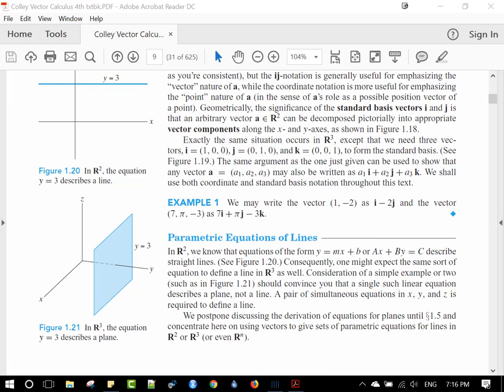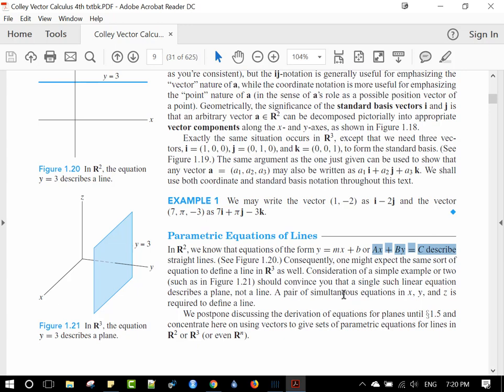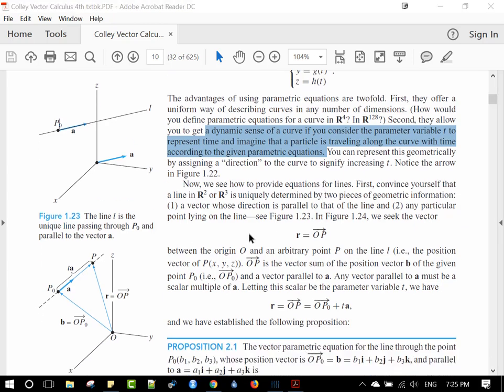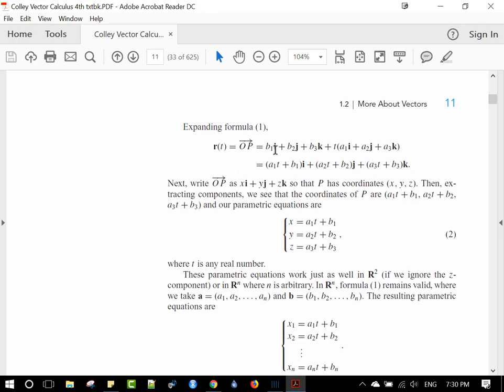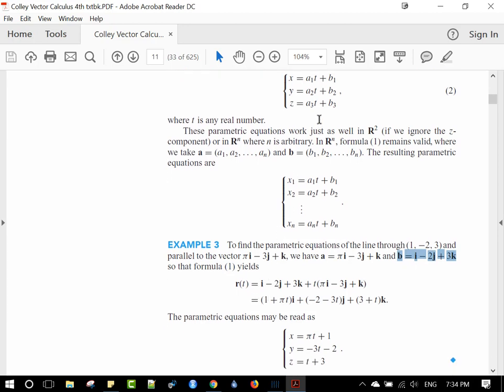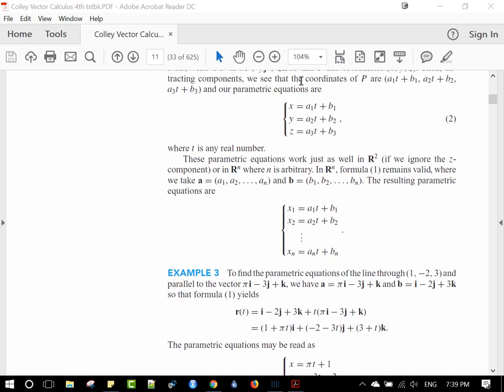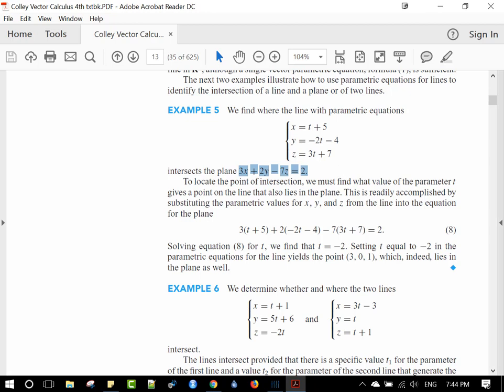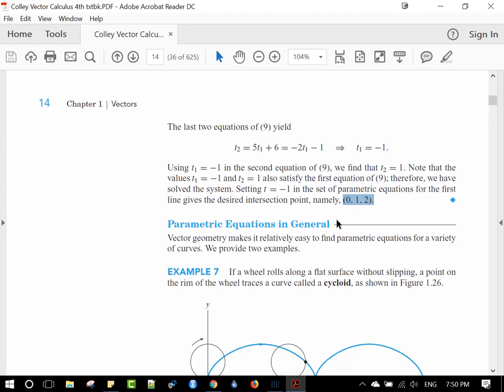vector calculus chapter 1 part 2